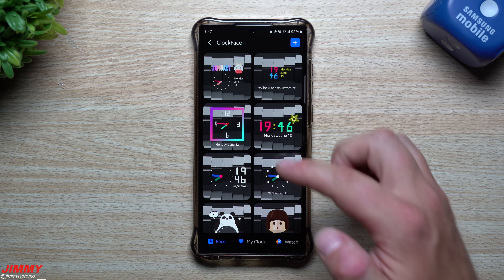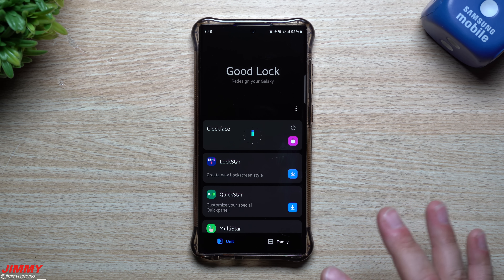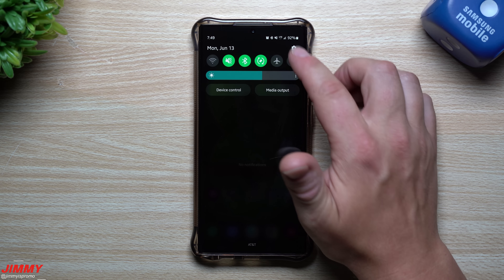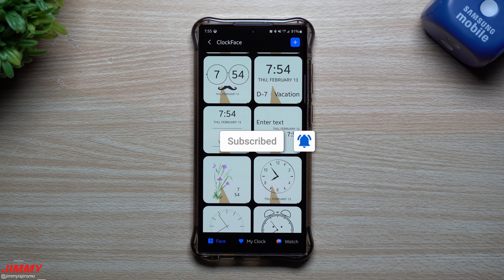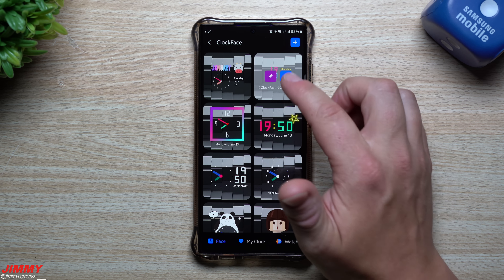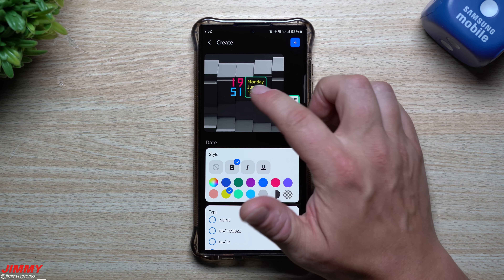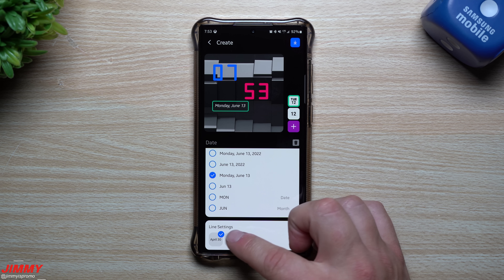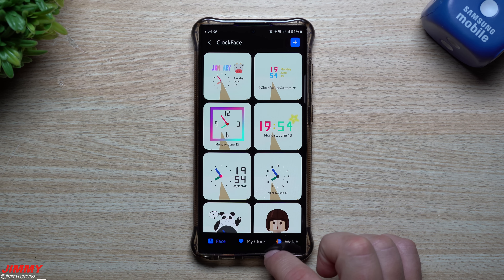Unlock Samsung's Brand New Batch Of ClockFaces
Welcome to the home of the best How-to guides for your Samsung Galaxy needs. In today's video, we take a look at all the styles of Clockfaces presented by Samsung. Originally you have 5 to choose from, now it's basically endless with Samsung ClockFace.